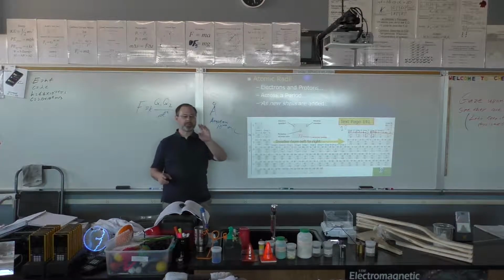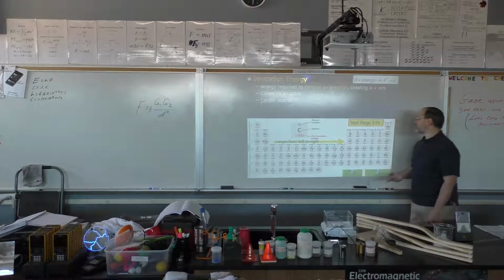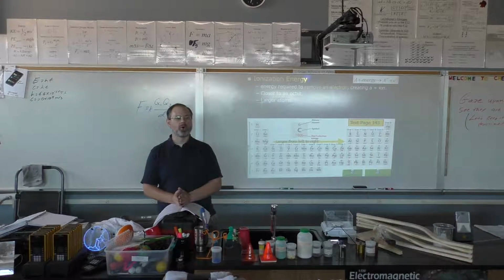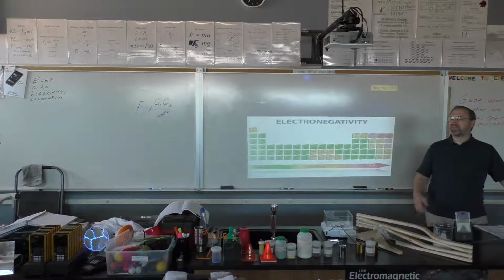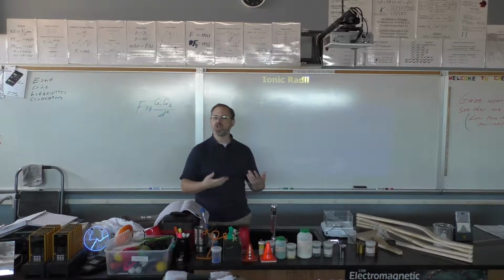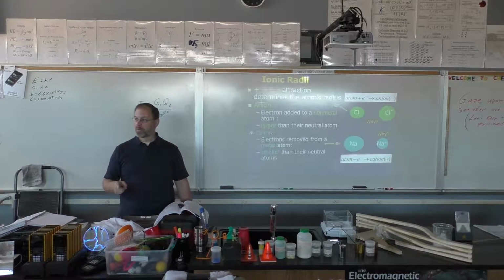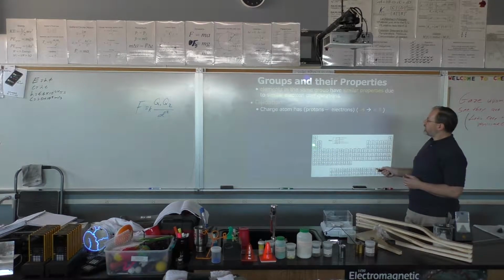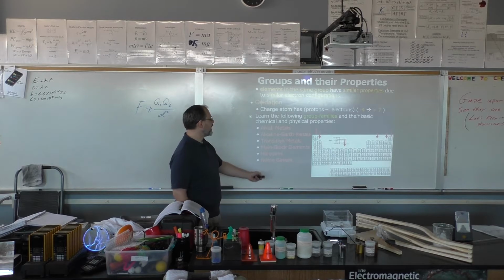Periodic Trends Part 2 of 2